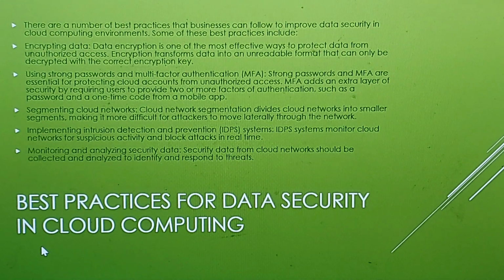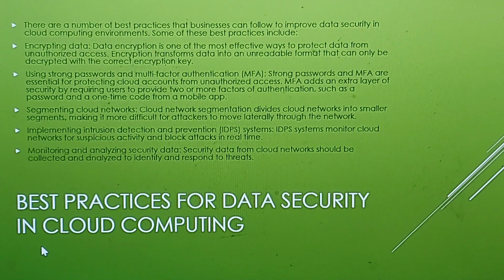Essential Data Security in Cloud Computing 2023 Milon Educational 07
Welcome to Milon Educational 07, where we delve into the critical world of data security within cloud computing. Our latest video, 'Essential Data Security in Cloud Computing 2023,' is a comprehensive guide designed to navigate you through the intricacies of protecting data in the cloud, focusing on the use of virtual data rooms (VDRs).

In this in-depth guide, we explore the vital components of data security in the realm of cloud computing. Understand the significance of virtual data rooms in safeguarding your data and why they are becoming the cornerstone of secure online storage and collaboration. We provide a detailed analysis of the top virtual data room providers in 2023, their features, and how they compare against traditional file sharing platforms.

Learn about the various use cases of virtual data rooms, from startups to large enterprises, and how they can be leveraged for effective and secure data handling. We dive into the nuances of premium virtual data rooms, examining their interfaces, security protocols, and compliance with data privacy regulations.

Our video also sheds light on the critical aspects of virtual data room due diligence, pricing models, and software choices, helping you make an informed decision for your business or personal use. Discover how virtual data rooms play a pivotal role in insurance data privacy and other sensitive sectors.

We've crafted this content to be SEO-friendly, integrating relevant keywords like 'virtual data rooms,' 'cloud computing,' and 'data security' to ensure it reaches the right audience. This guide is not just informative but also conversational and easy to understand, making it ideal for both beginners and seasoned professionals.

Engage with us on this journey through cloud computing and data security. Share your insights, ask questions, and join the conversation in the comments.